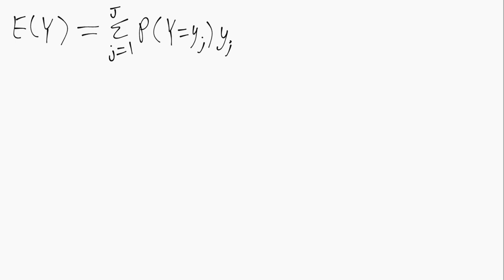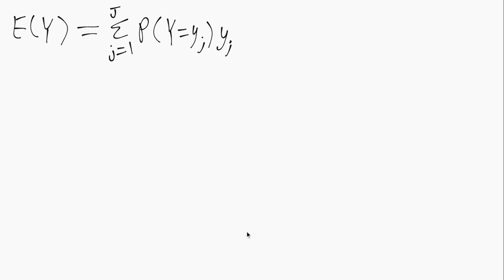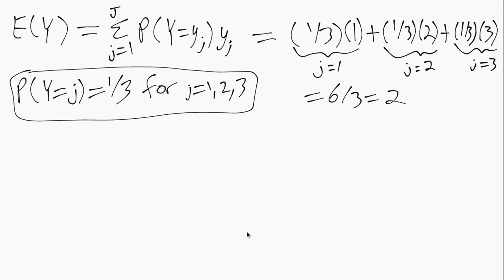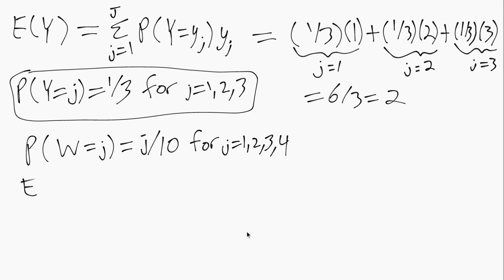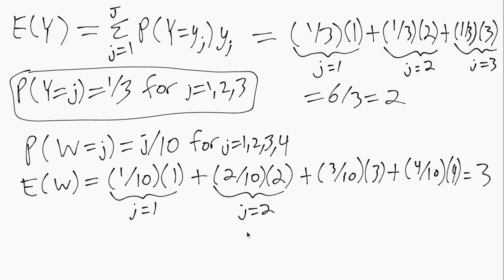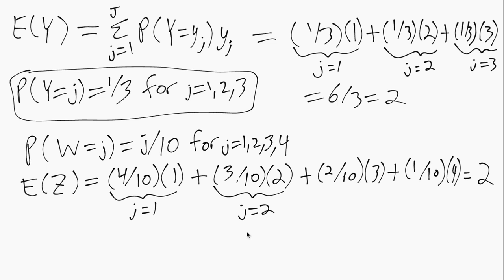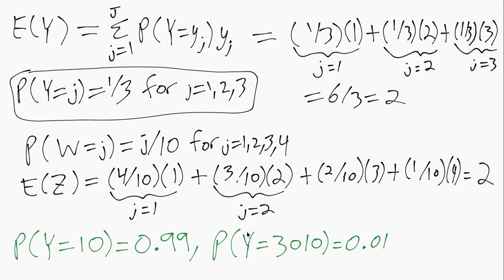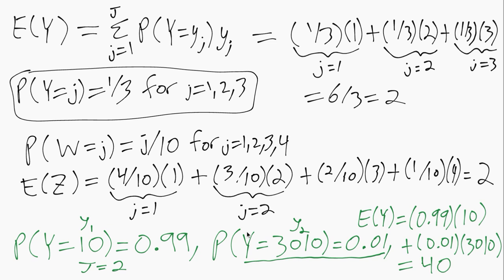IE:DPC, Ch02: Examples of Discrete Mean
A few examples involving the mean of a discrete random variable.